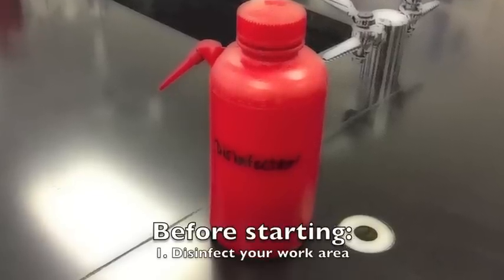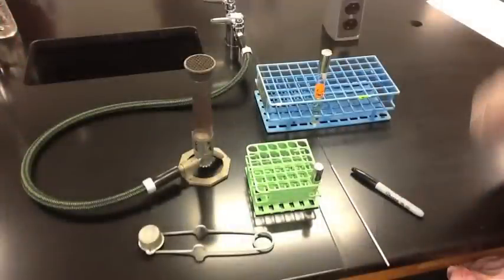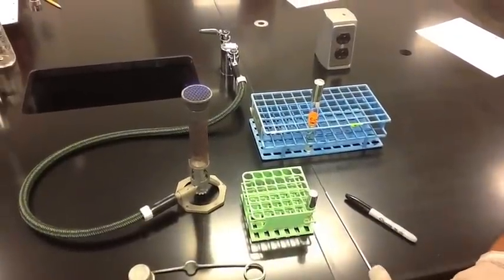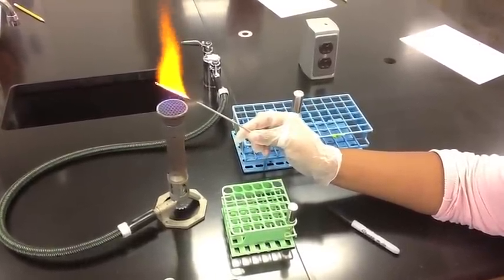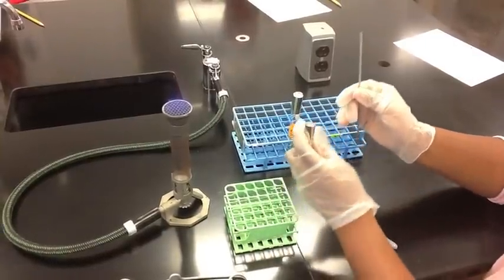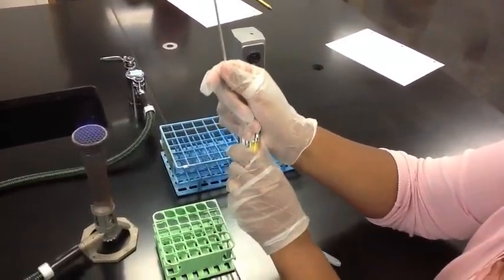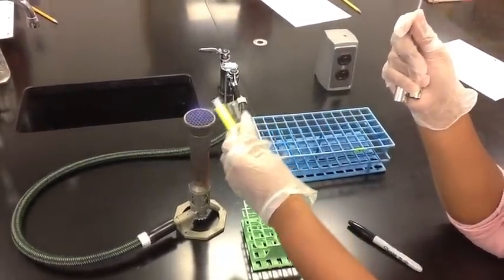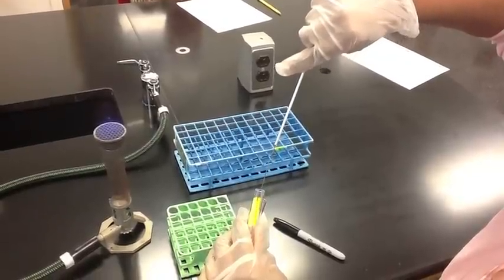Broth to Broth Aseptic Transfer Demonstration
Created by Danielle Jones

Video footage recorded by Elizabeth Mitchell